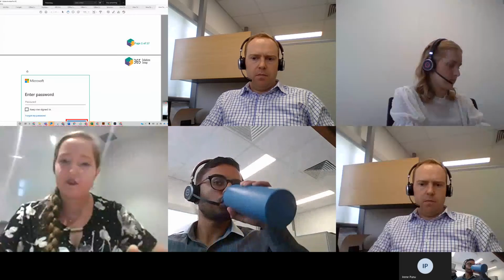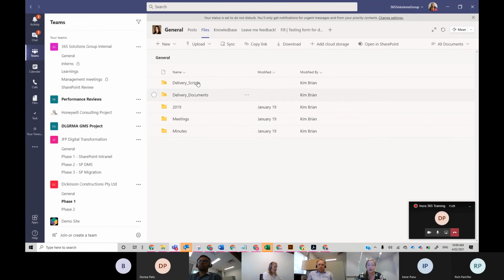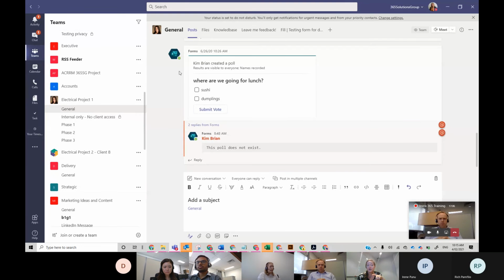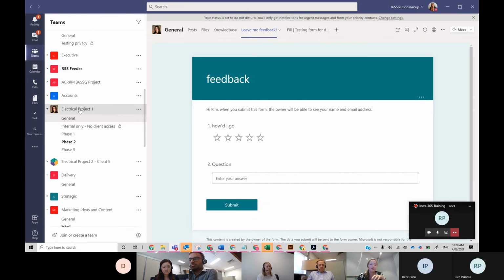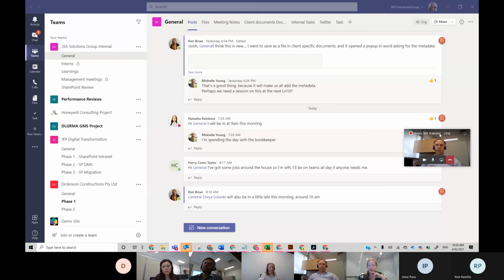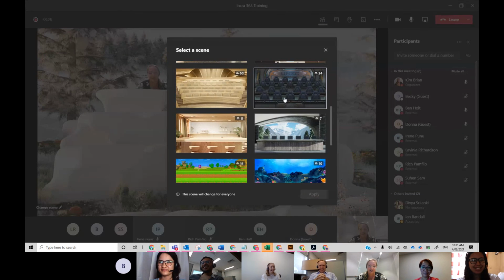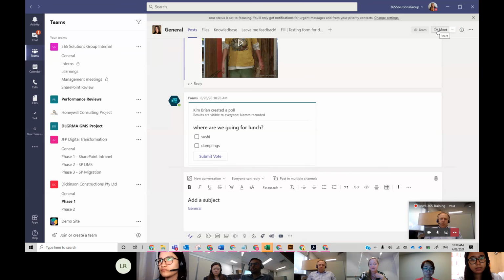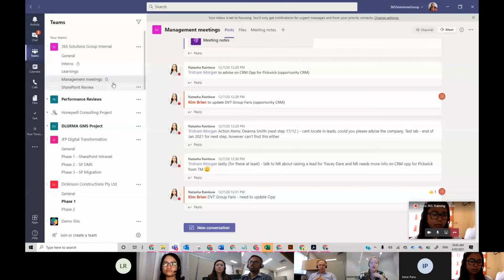New M365 and Teams Training - With client